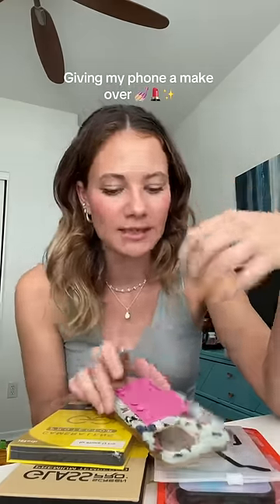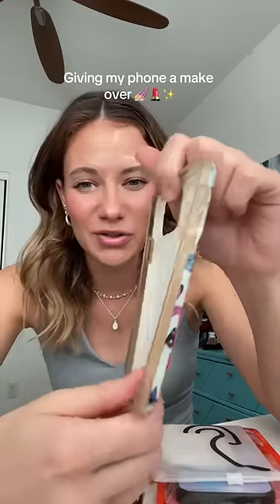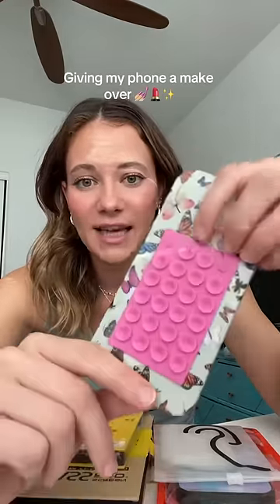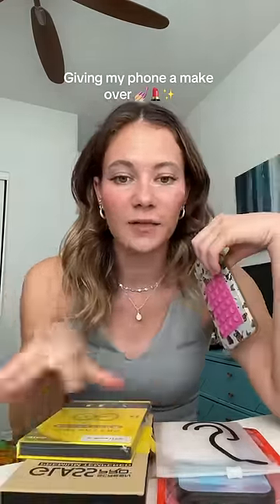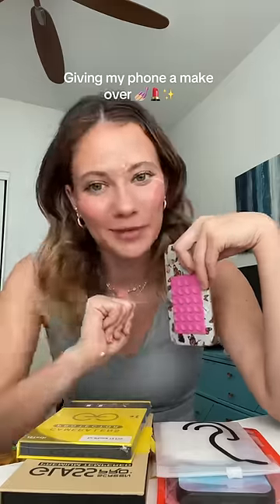Give me my phone a makeover☁️🩷 ✨phone